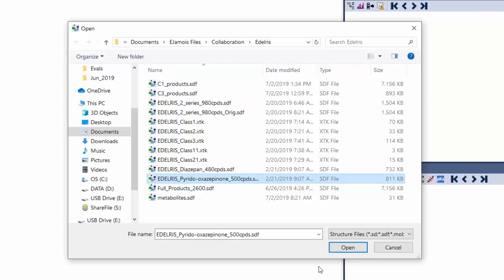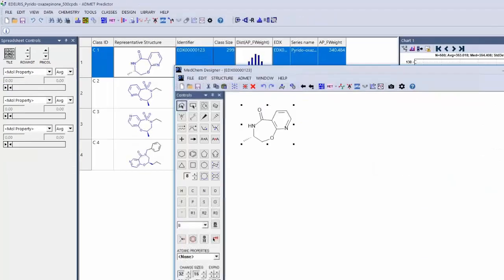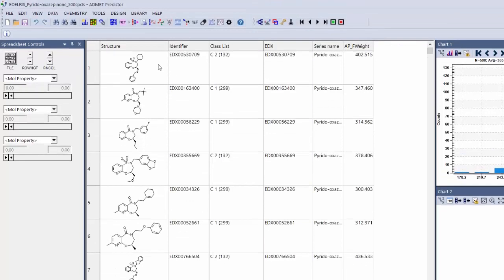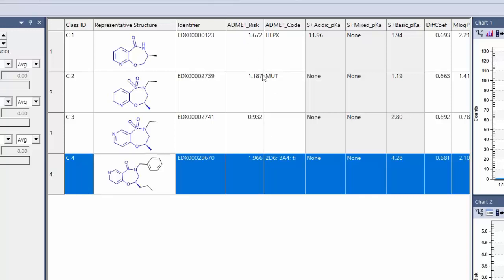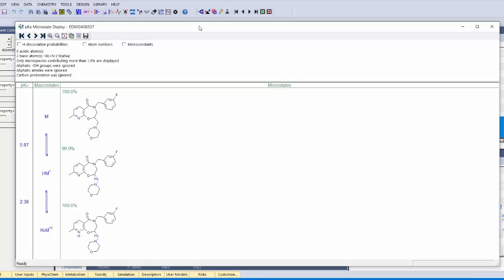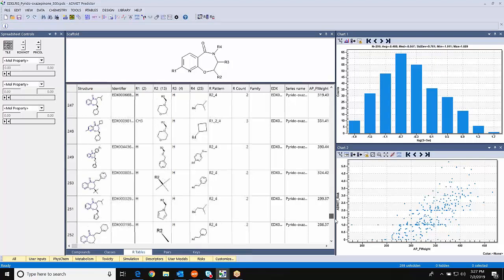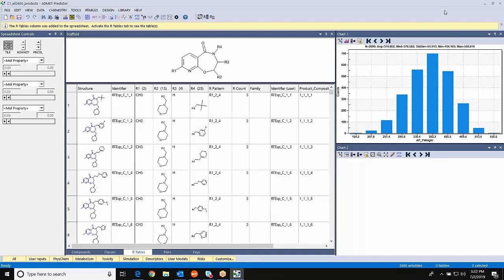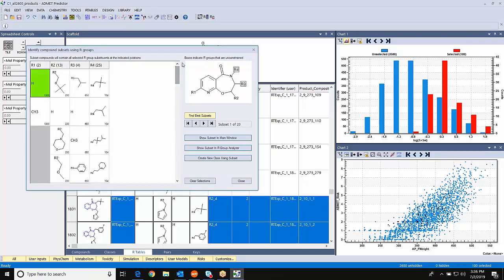Class generations and Chemotype-level ADMET predictions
This video demonstrates features in the MedChem Studio module.